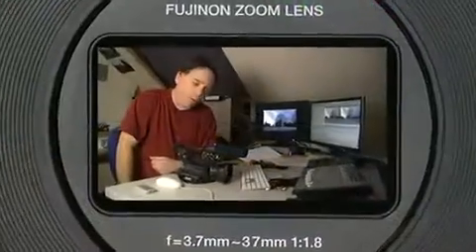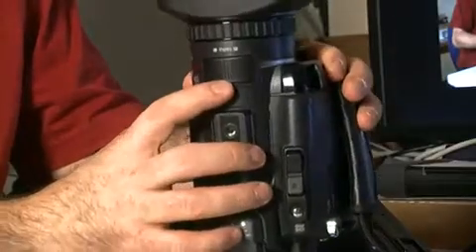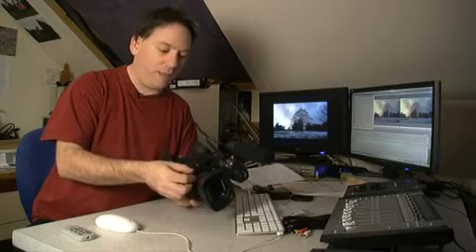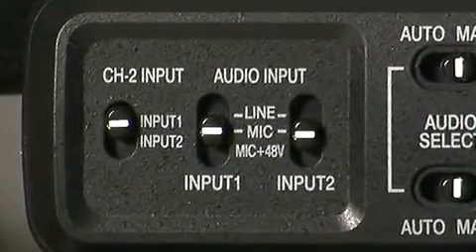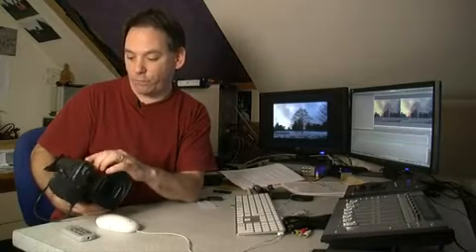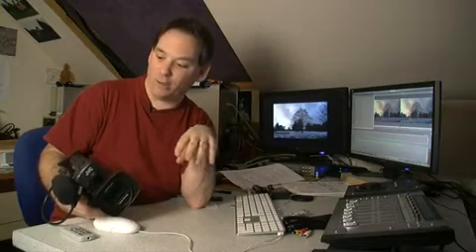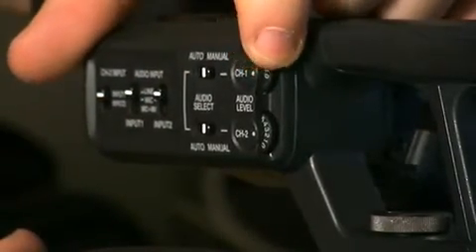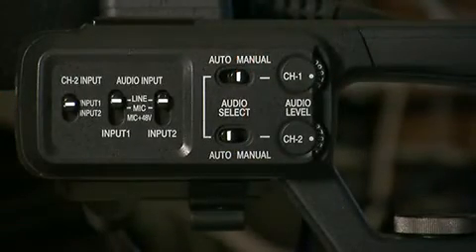A Guide to the JVC GY-HM100E - Part 12 of 13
The GY-HM100 is the worlds first native support for Apple QuickTime file format (for Final Cut Pro) GY-HM100 natively records in the file format used by Apple QuickTime™ (for Final Cut Pro™). Compact Hand-Held form factor - weighing only 1.44 kg., the GY-HM100 is the smallest and lightest HD camcorder to offer true 35 Mbps professional performance. Its size and portability open up new possibilities for high-quality HD recording applications, while reducing the strain of hand-held operation. Newly developed progressive 3 CCD provide 1080p digital processor applies 5 advanced noise reduction technologies. A 10x Fujinon lens provides edge-to-edge sharpness, and offers manual or auto focus, zoom and iris.